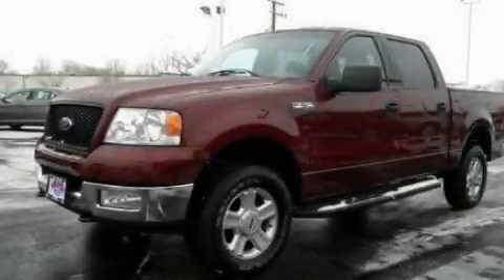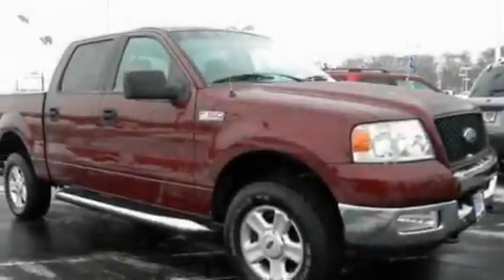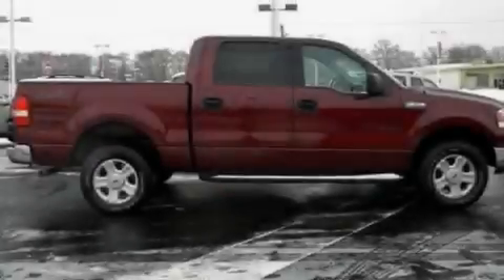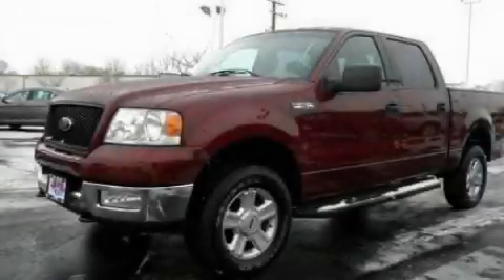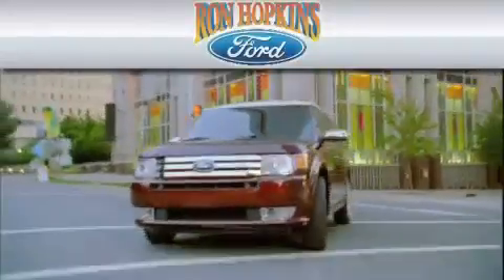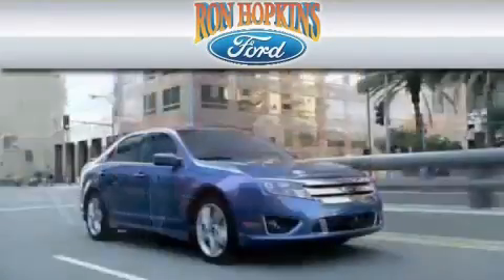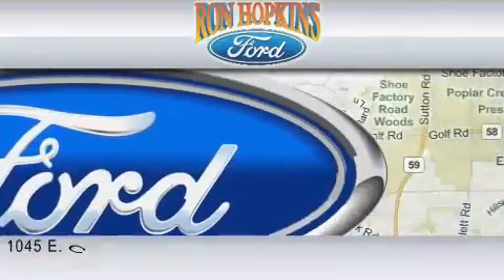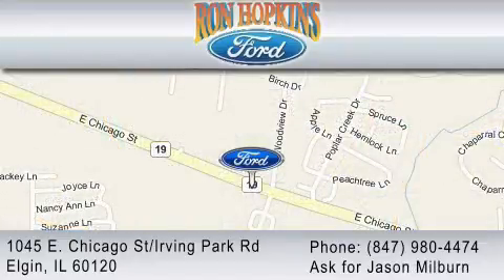2004 FORD F-150 Bartlett IL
Year: 2004
 Make: FORD
 Model: F-150
 Engine: 5.4L V8
 Trans.: AUTO 4SPD
 Exterior: MAROON
 Miles: 147,475
 Interior: MEDIUM GRAPHITE

 2004 FORD F-150 Elgin IL